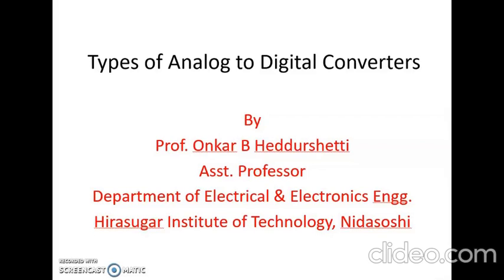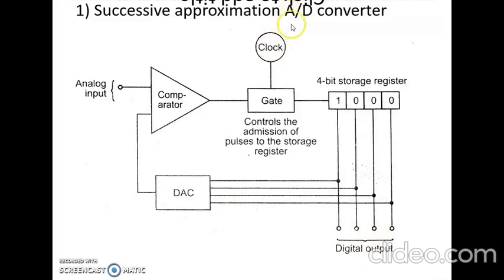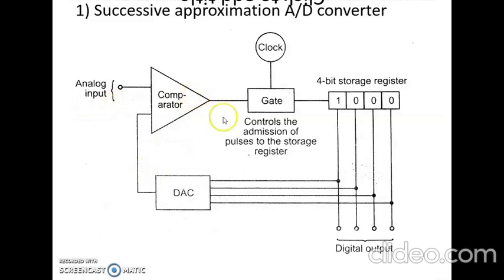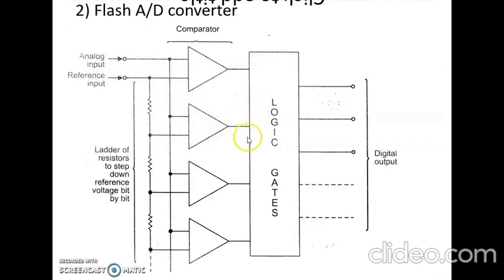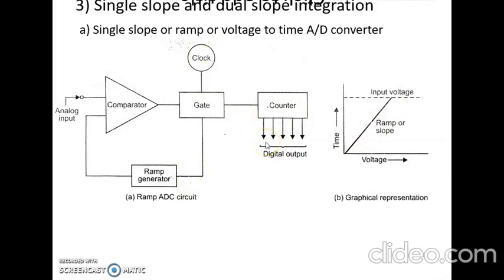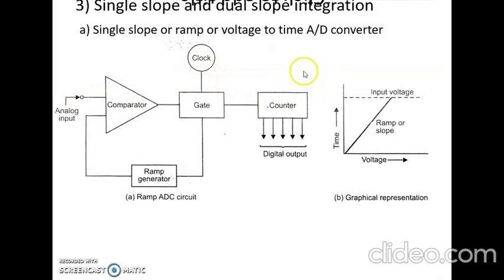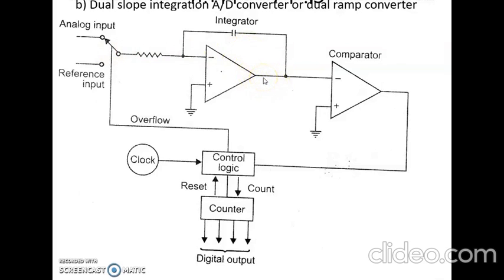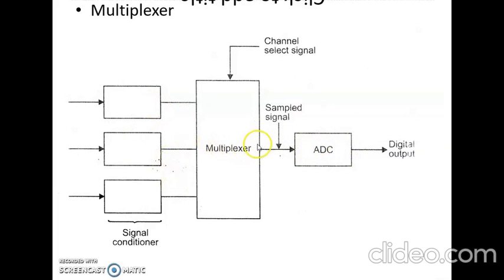Data Conversion: Analog to Digital Converter